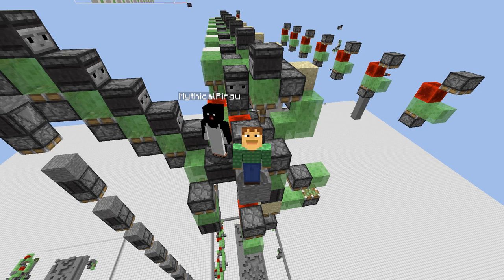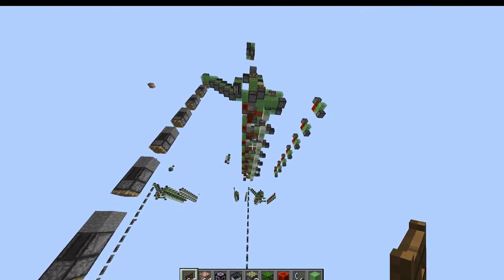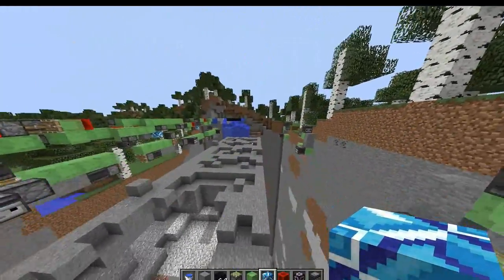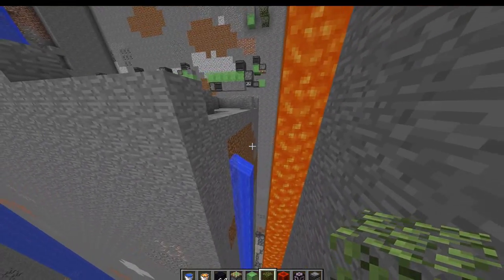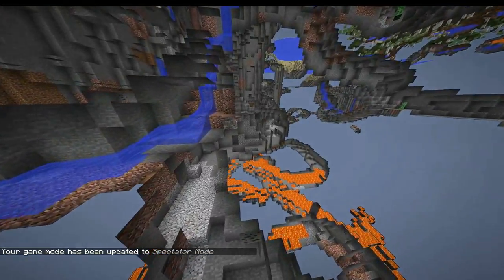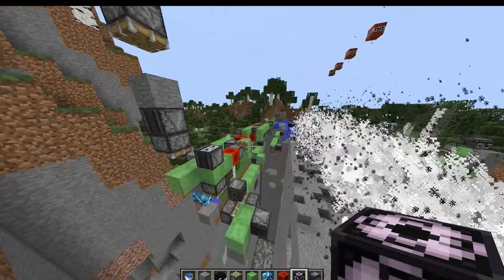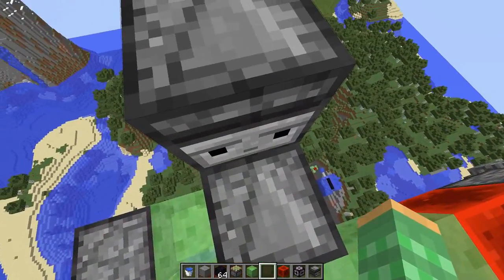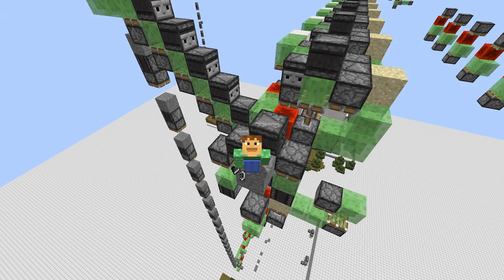Perimeter Maker (TNT duper quarry + water sweeper) | Minecraft (CHECK description)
Tnt duping quarry with liquid sweeper cleanup making a perimeter maker. This uses a 2way self returning flying tnt duper quarry with hold station and time synchronized water sweeper to come in after and remove liquids. There is a self returning flying machine that delays before sending it off again for another round. Also dont want snowlayers form snowing to cause updates.  Perimeter maker world eater.  Thanks to Kades, Pingu, Comet, 1011, Xcell and other members for helping out. Enjoy!

Rays Works